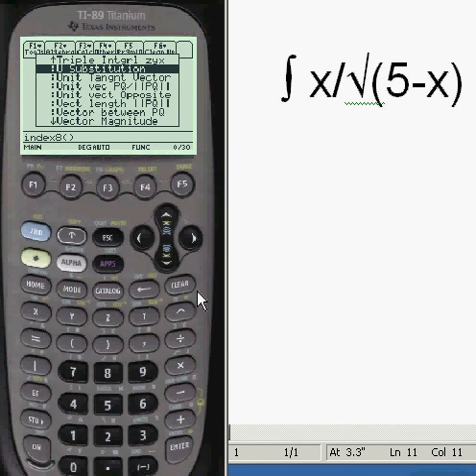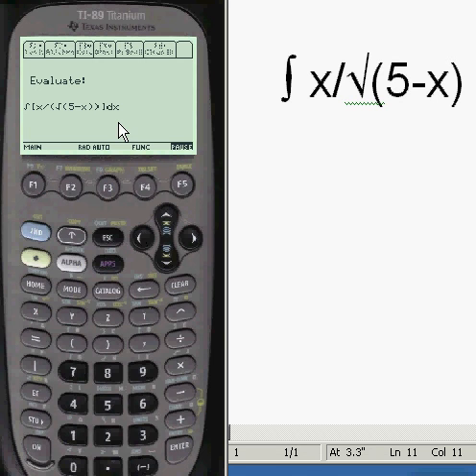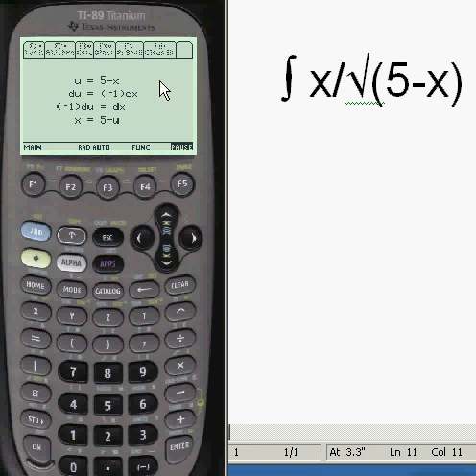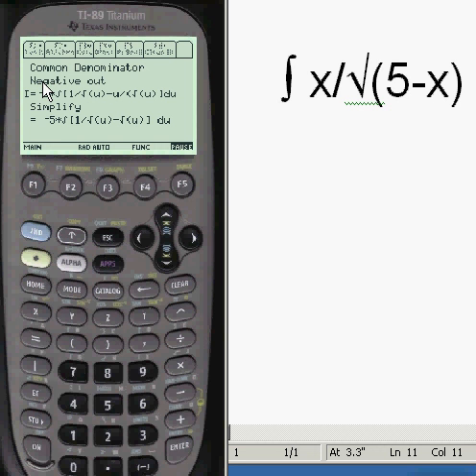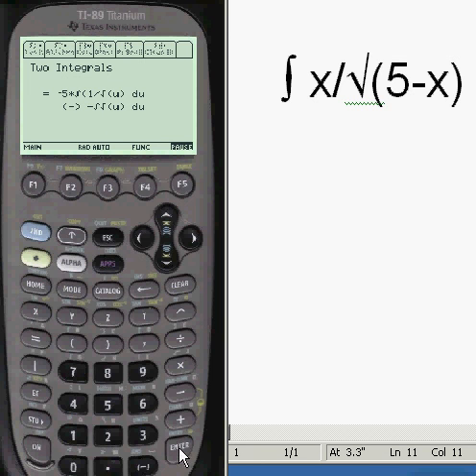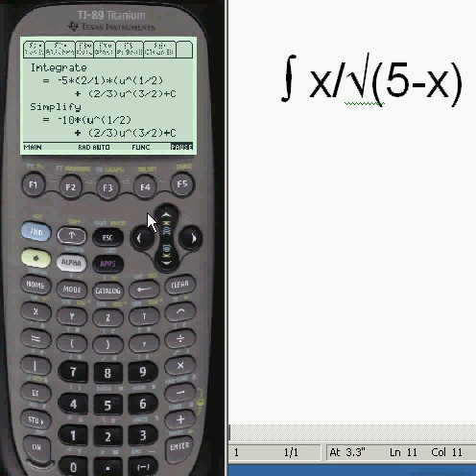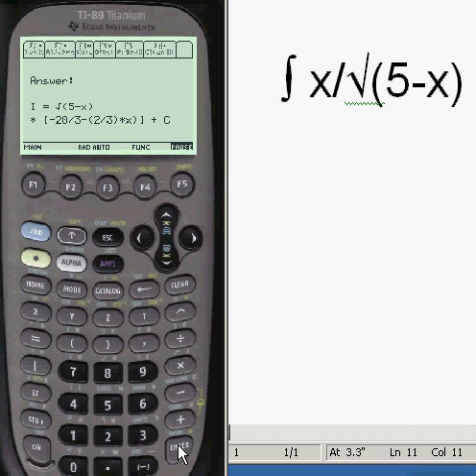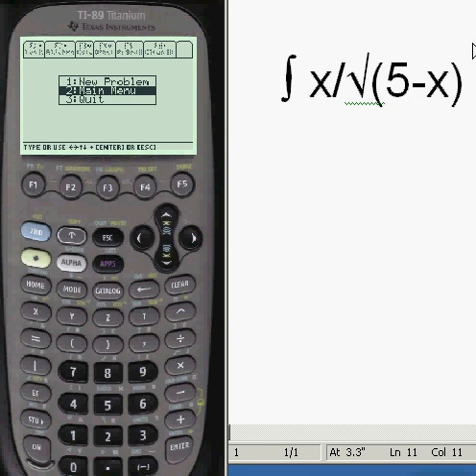U-substitution, x/(sqrt(5-x)), x/(√(5-x))